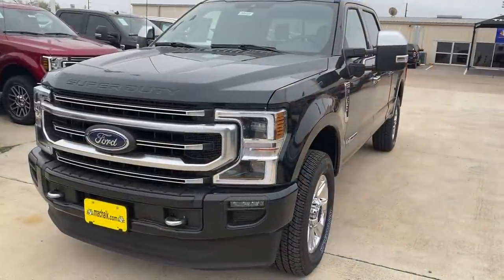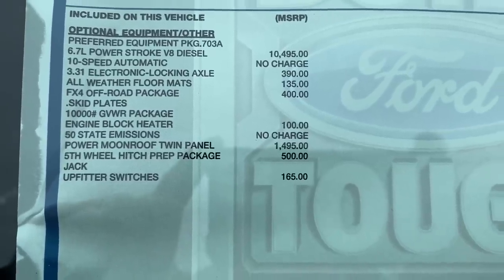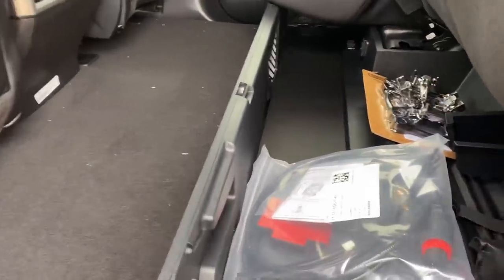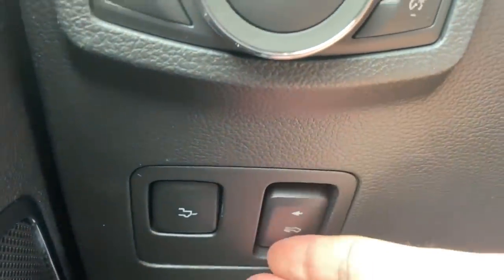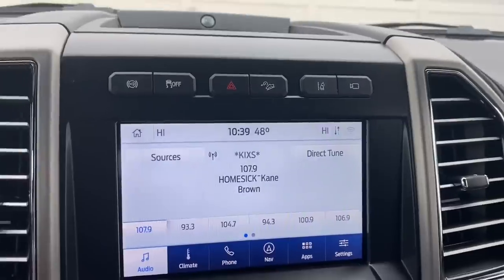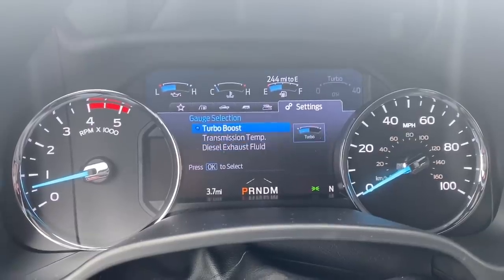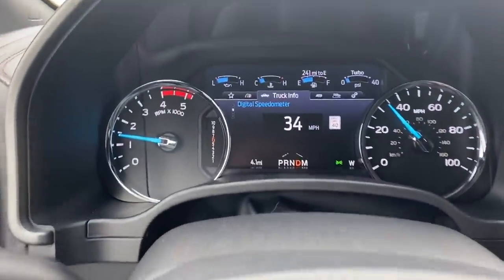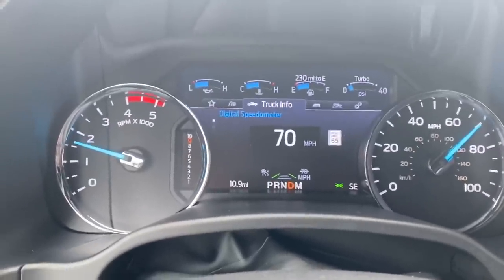2020 Ford F-250 Platinum 4x4 Review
Review of the new f250 super duty with 10 speed transmission and new hp for new power stroke engine. or call to see this truck in person. Stock#20121